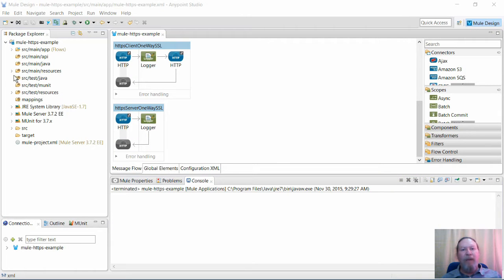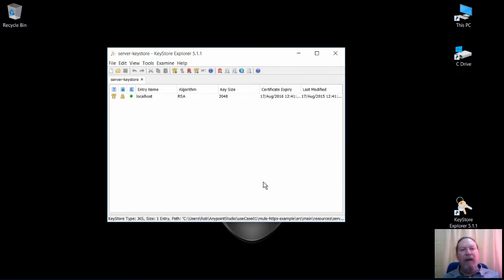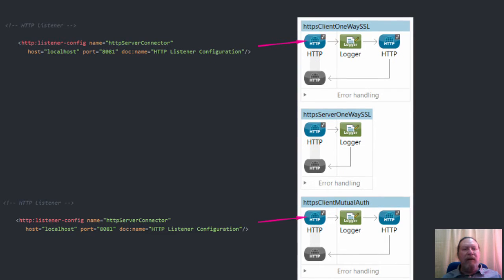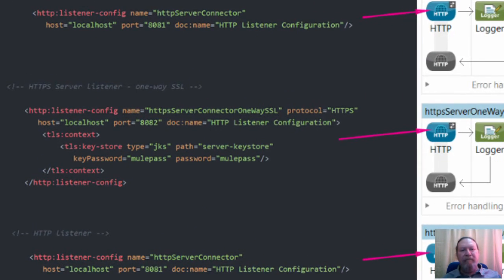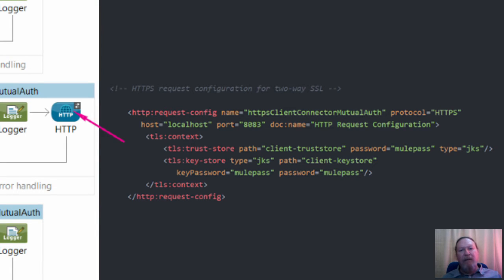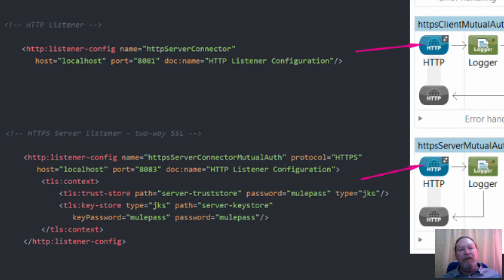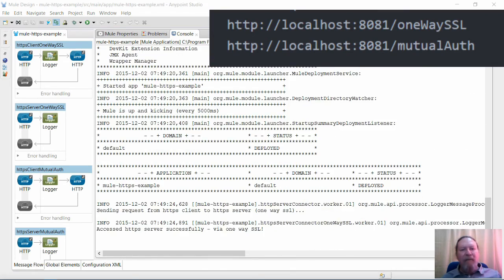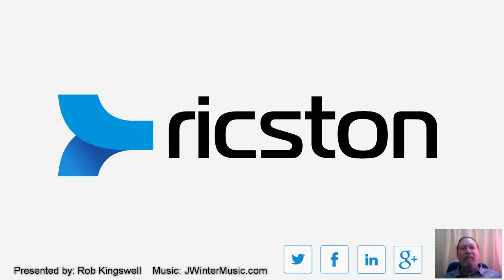Configuring HTTPS in Mule 3.6+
This video shows how to configure one-way SSL and mutual authentication (two-way SSL) by giving both client and server example flows in Mule.